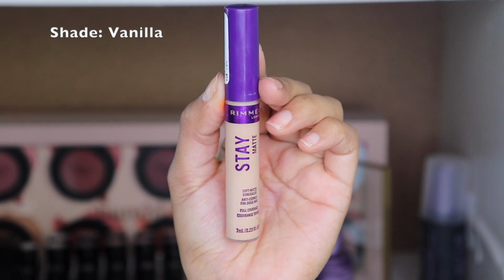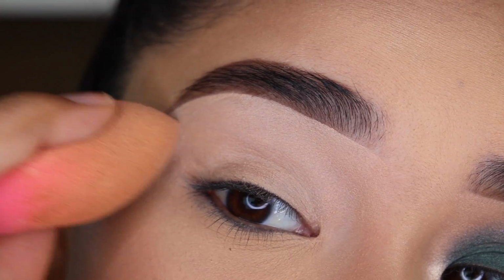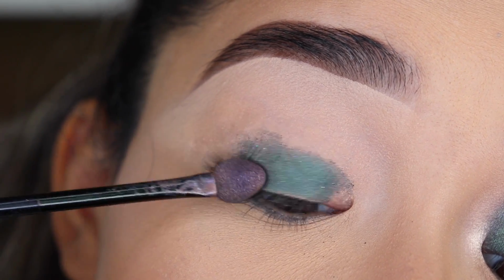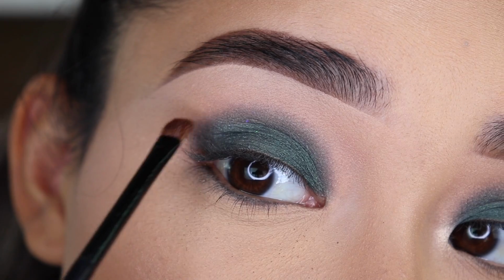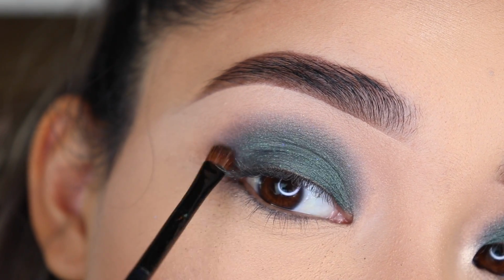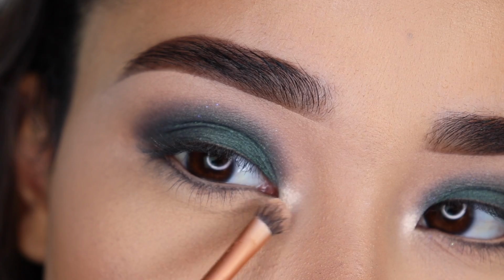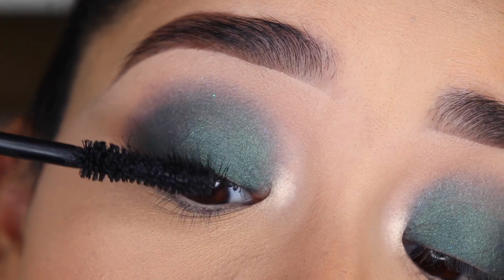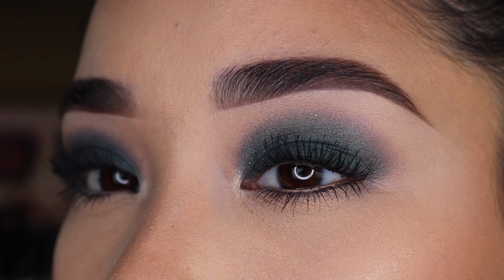How To Do A Smokey Eyes On HOODED EYES!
HI! In todays makeup tutorial I will show you how to do a smokey eye or how to apply dark eyeshadows, step by step, super quick and easy for beginners. Its a look perfect for hooded eyes or small eyes. It's a look without fake eyelashes, just your natural long lashes. I also share some tips and tricks on how to apply mascara to make your eyelashes appear longer and voluminous. I hope you like it :)

EYELASH CURLER: